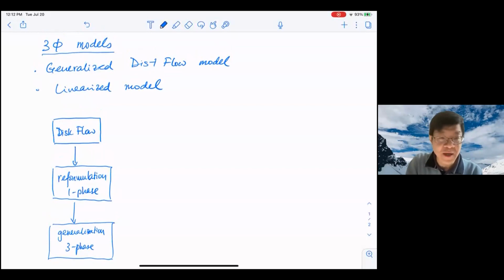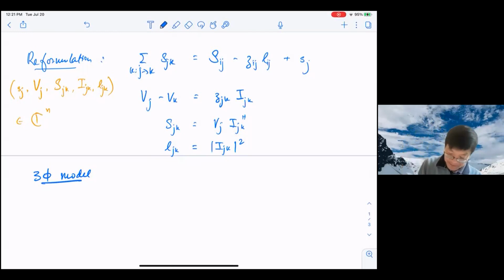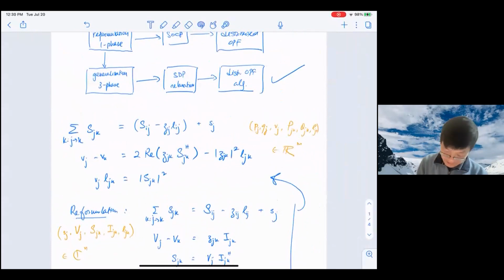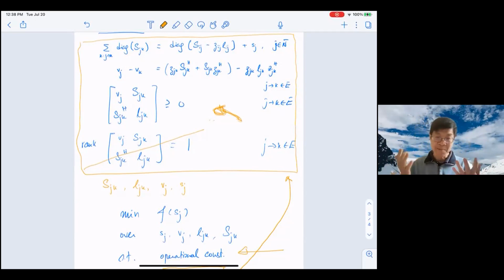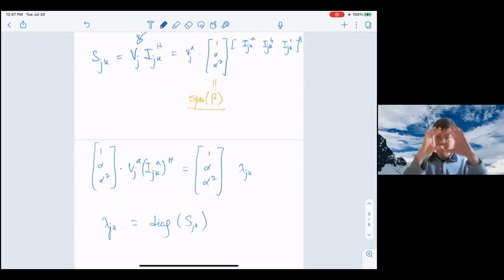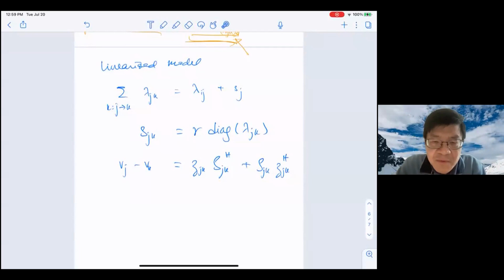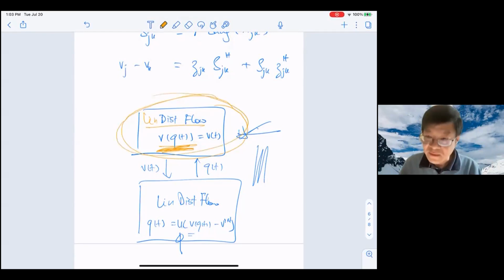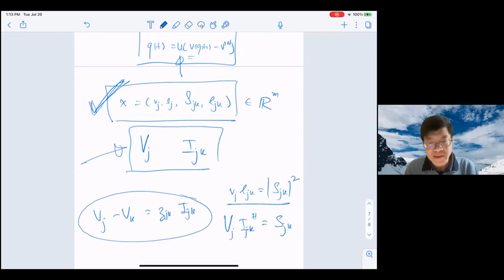Day 2 Block 4 “Example and application” by Prof Steven Low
This block corresponds to Day 2 “OPF for Distribution Networks” and is part of the 5-day PhD-level short course on "Advanced Modelling of DER-Rich Active Distribution Networks” delivered by the Power and Energy Systems Group and the Melbourne Energy Institute from Monday 19th to Friday 23rd July 2021.